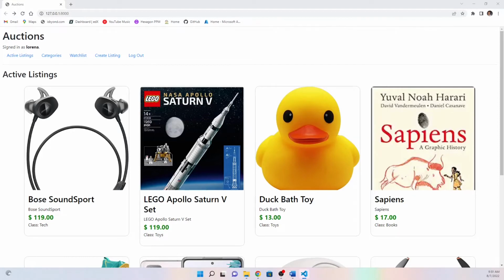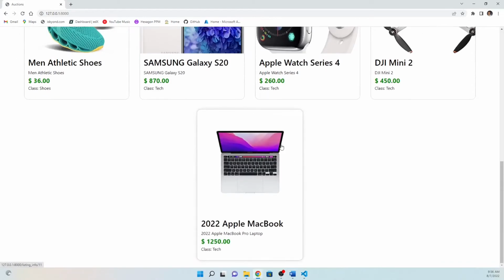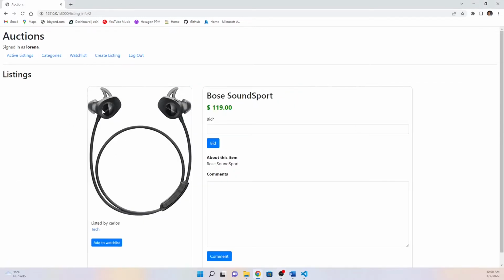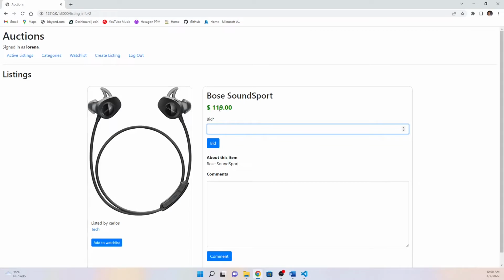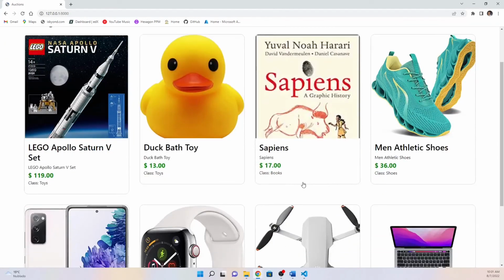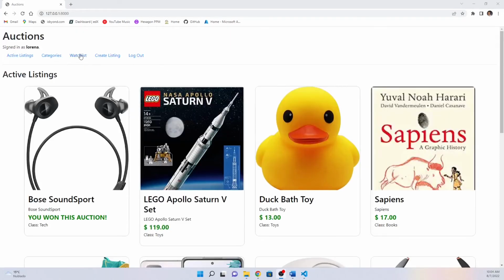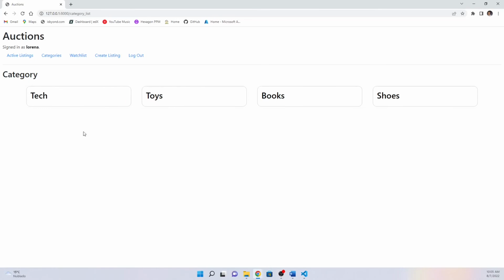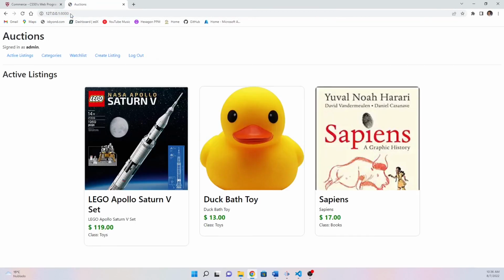CS50's Programming with Python and JavaScript Project 2 Commerce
This is CS50's Programming with Python and JavaScript Project 2 Commerce.

0:07: Models
0:15: Create Listing
0:58: Active Listings Page
1:18: Listing Page
3:30: Watchlist
4:02: Categories
4:22: Django Admin Interface

Thanks to the CS50 team for such an amazing job!